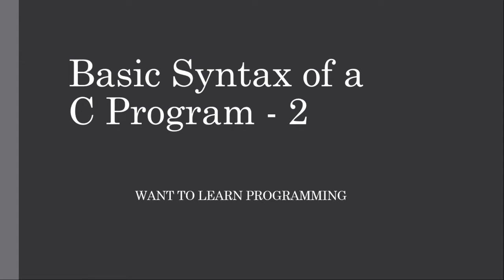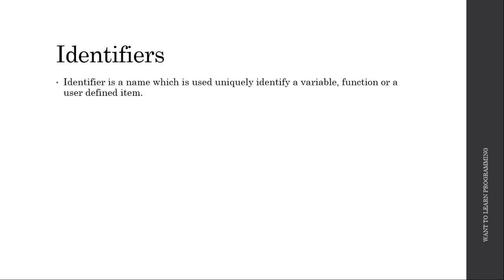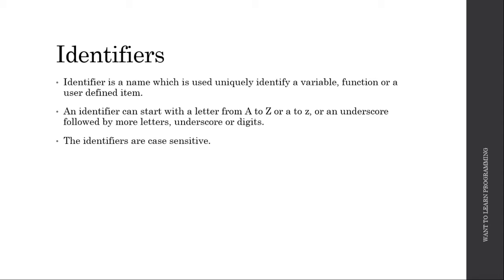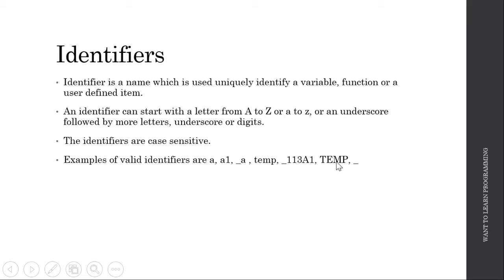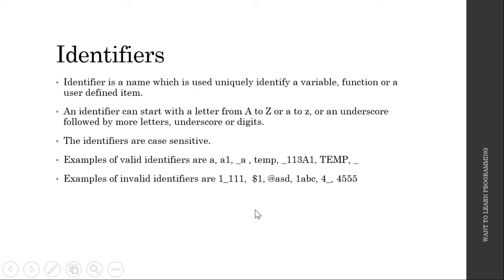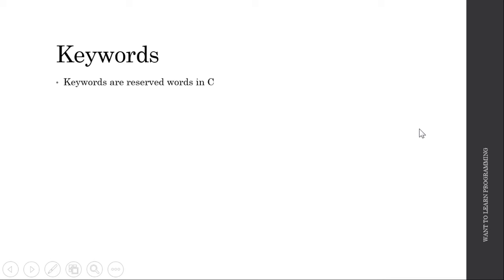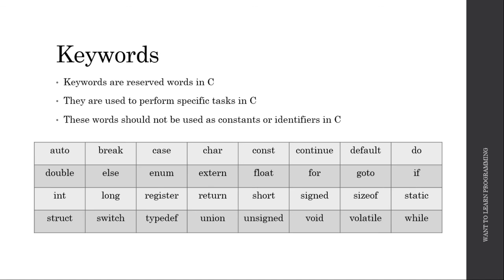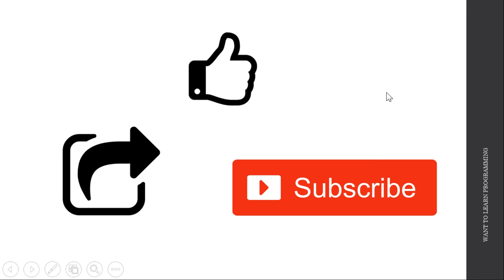Basics of C programing 6: Basic Syntax of a C program - 2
Keywords and Identifiers are very important C token. So what are they? Watch this video to find out